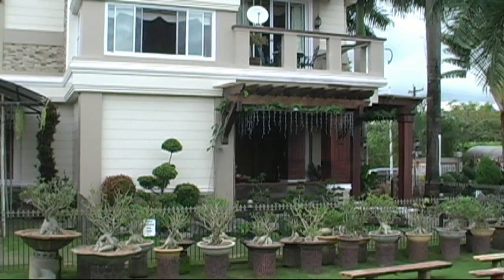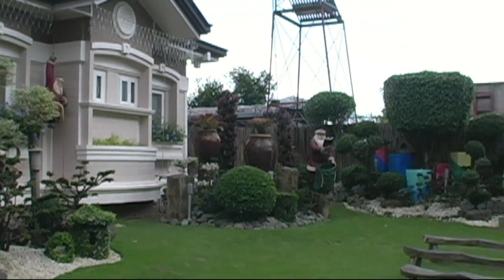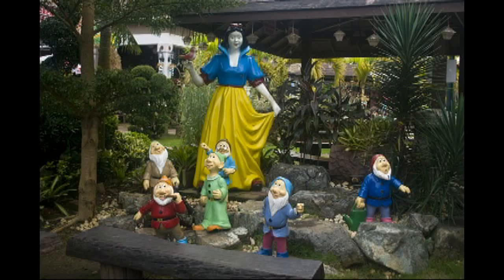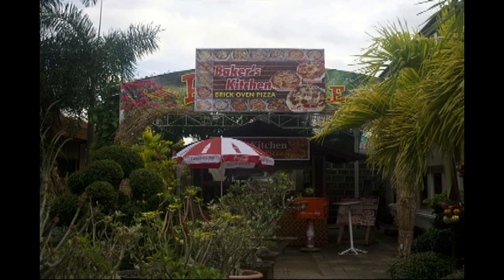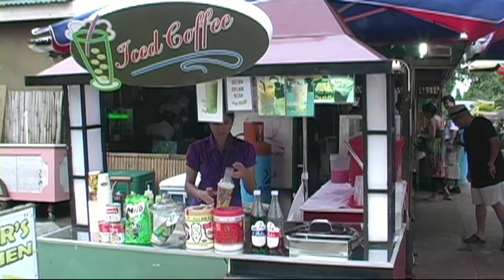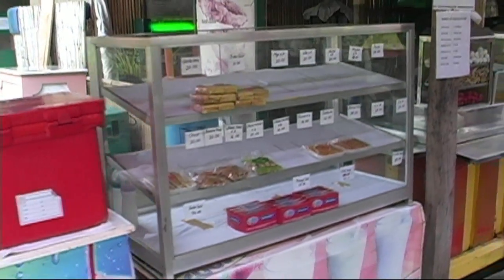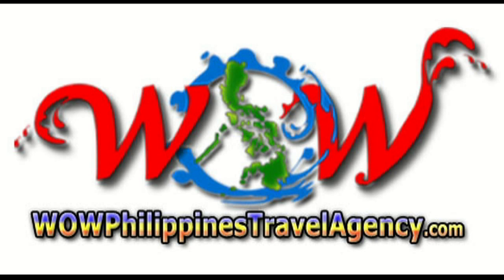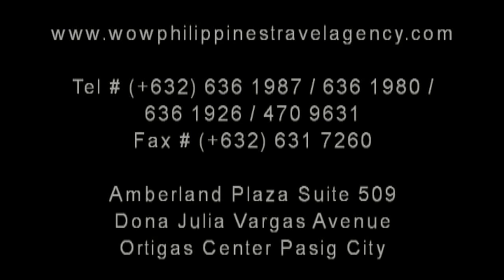Bakers Hill Palawan City Tour - WOW Philippines Travel Agency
Bakers Hill in Palawan is part of the City Tour. Here you can enjoy a small theme-park type environment while snacking on delicious baked goods.